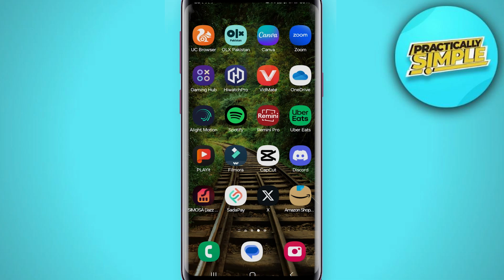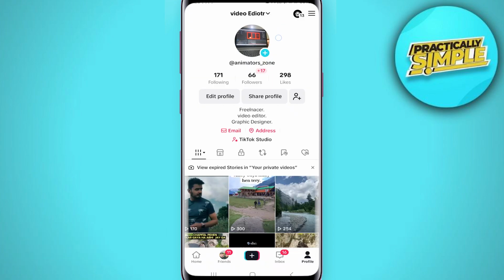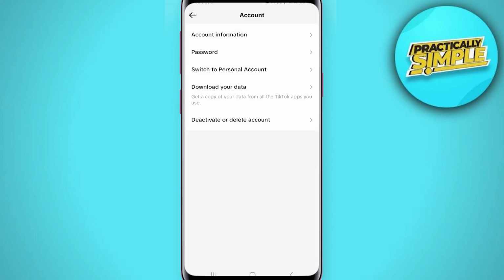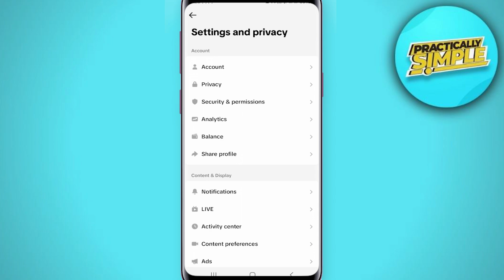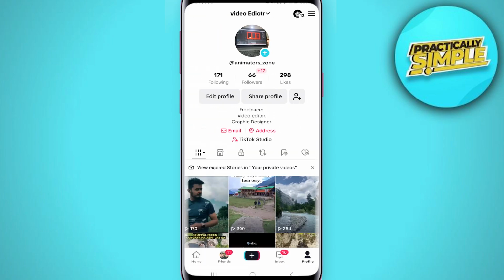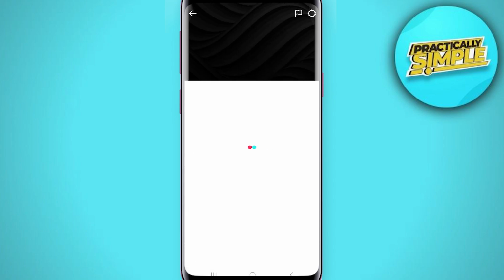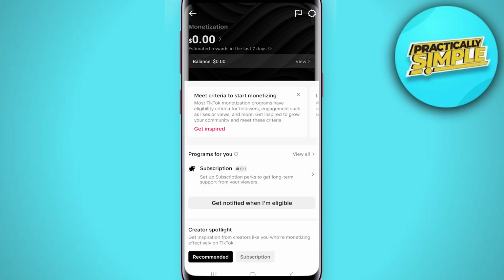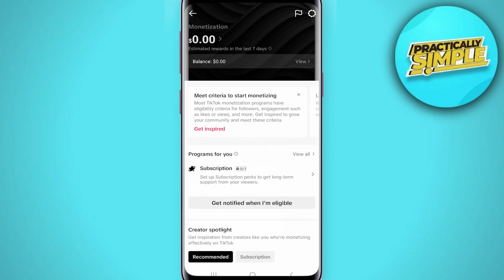How To Monetize TikTok Account - Step by Step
Want to start earning from your TikTok account? In this video, we'll show you how to monetize your TikTok account step by step. Whether you're an aspiring content creator or already have a following, we'll cover the different ways to make money on TikTok, including joining the TikTok Creator Fund, partnering with brands for sponsored content, using affiliate marketing, and more. Learn how to leverage your TikTok presence to generate income and turn your passion into profit!

By the end of this guide, you’ll know exactly what you need to do to start monetizing your account and growing your earnings on TikTok. Start your journey to becoming a TikTok influencer today!